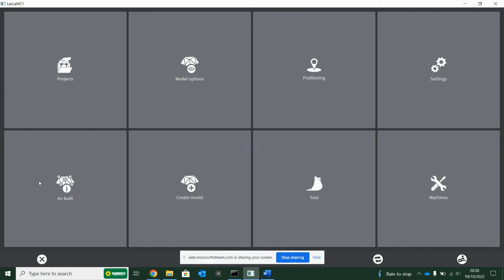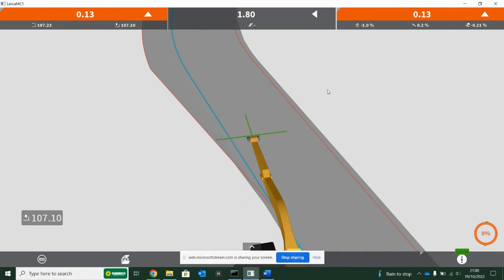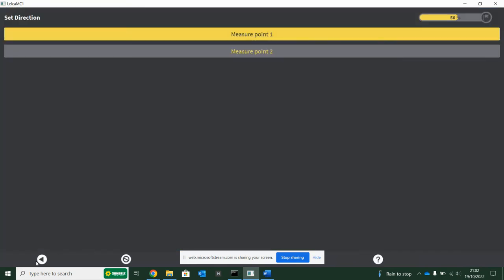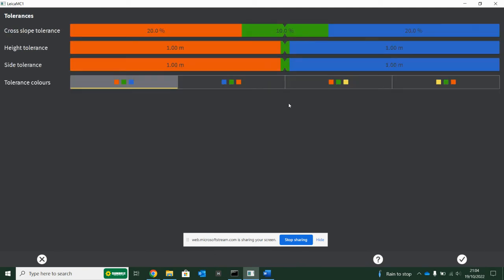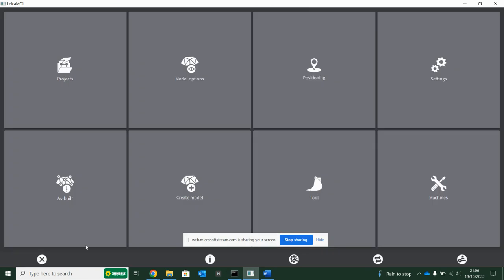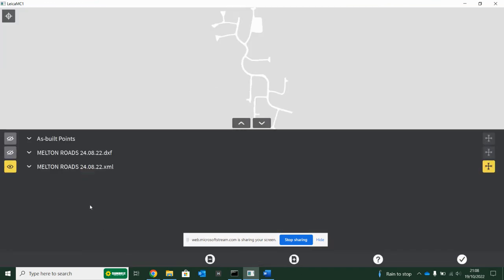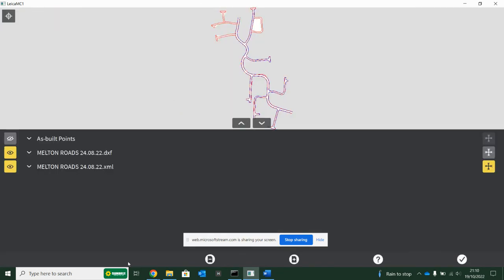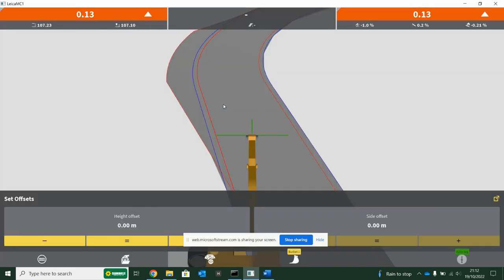NEW Leica Machine Control System Part 2, TIPS & TRICKS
Exploring settings on the latest Leica machine control system, limited to a simulator to play with these days.